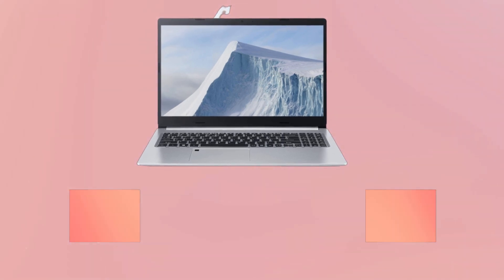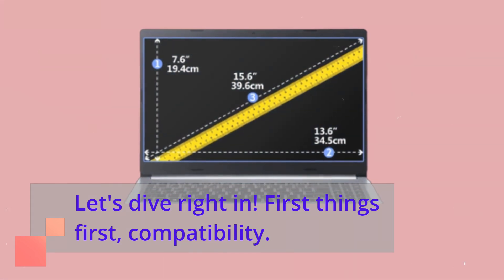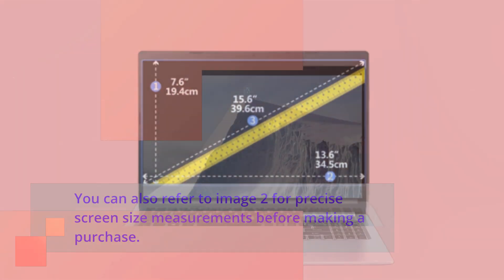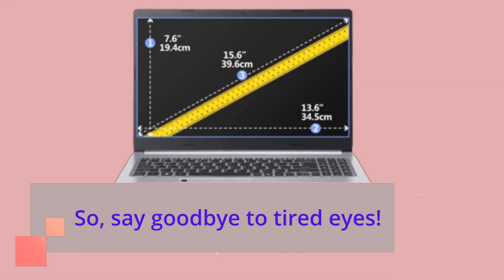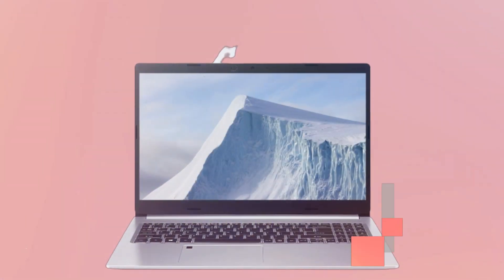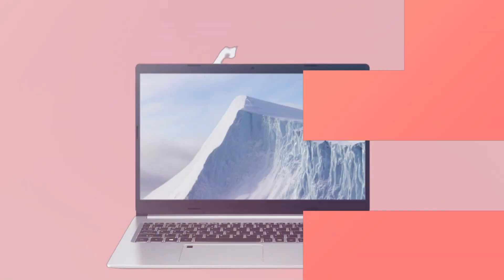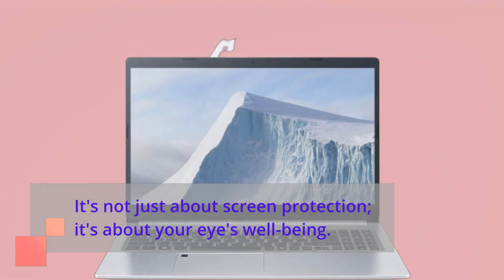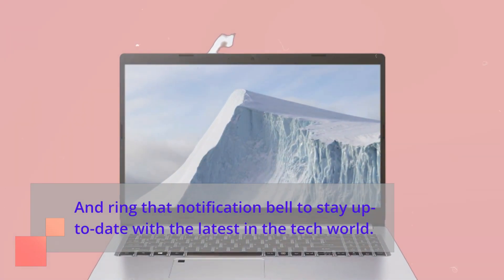Guardian of Your Chromebook: amCase Neoprene Travel Sleeve Review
Amazon Product Name : amCase Chromebook Case-11.6 to 12 inch Neoprene Travel Sleeve with Handle

Welcome to our review of the amCase Chromebook Case, designed to fit 11.6 to 12-inch devices! In this video, we'll take a closer look at this neoprene travel sleeve with a convenient handle. If you're in need of a protective and portable solution for your Chromebook or similar-sized laptop, this review is for you. Join us as we assess the case's build quality, design, and overall practicality, helping you make an informed decision for your laptop protection and travel needs.